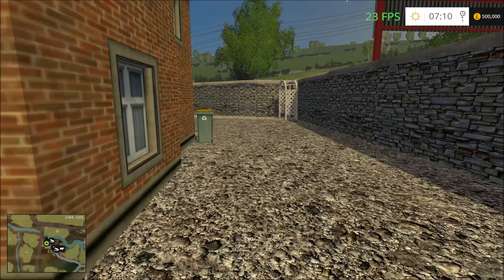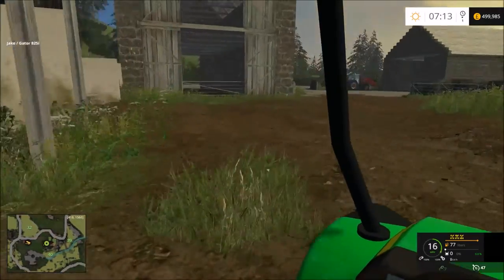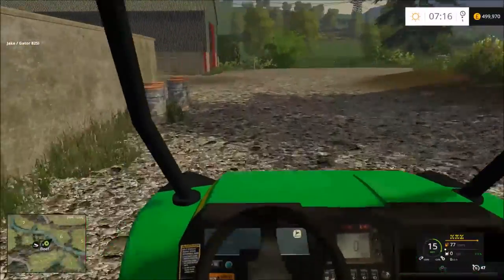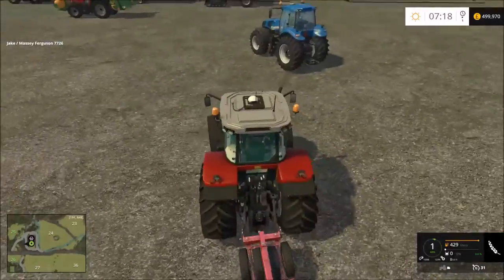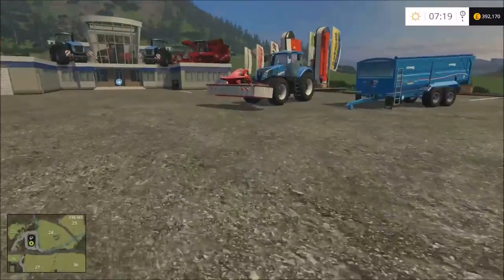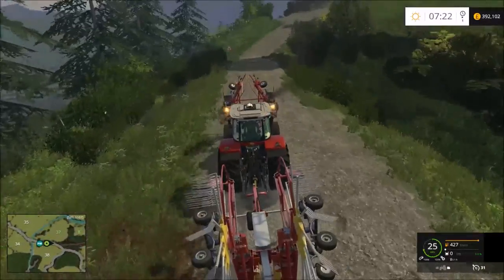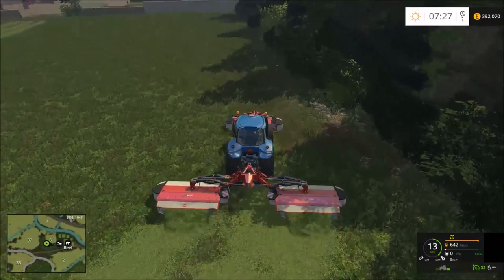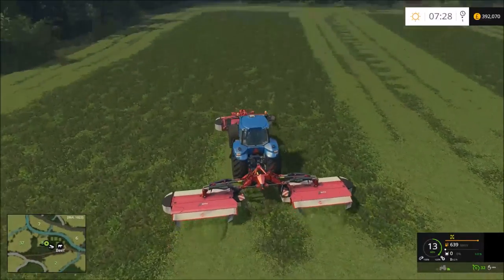Gelvin Valley Ep1 | Mowing and Looking Round!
Welcome to Episode 1 On Gelvin Valley!
I would like to thank Wez for letting me create this series.

This is a hill farm map with all the normal crops + pig & cattle fattening + the soil mod. It is a fictional map inspired by The Sperrin Mountain area in Northern Ireland, Donegal in Eire, and East Ayrshire in Scotland, although it could just as easily be any valley in the UK or Eire.